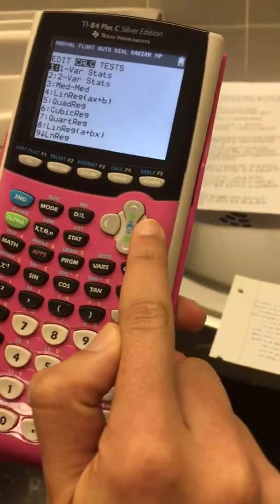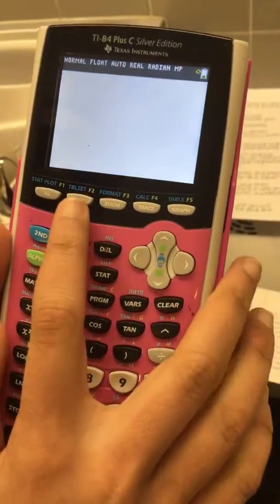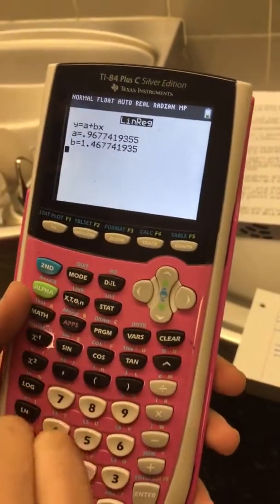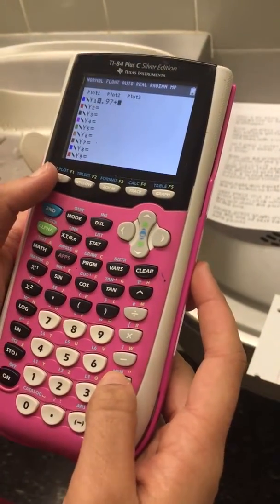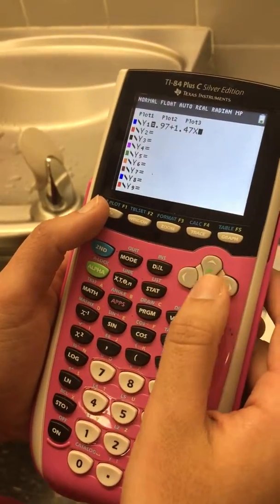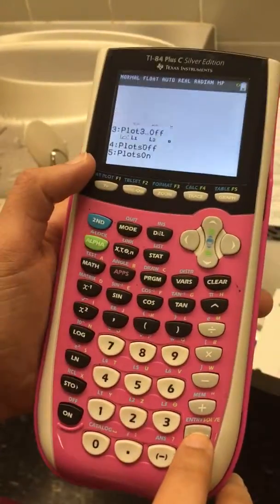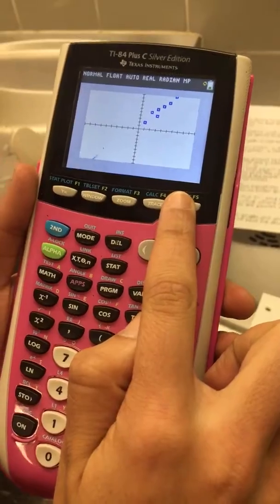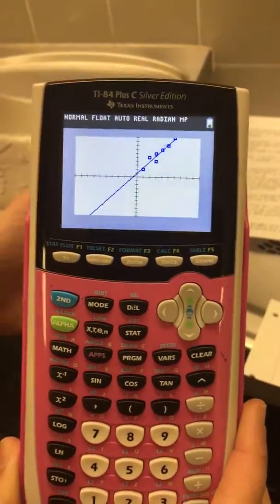L7: TI-84 Graphing Calculator Use: How to find the line of best fit in a graph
With their parent permission when we film this video. My Math 2 students agreed to help share the  benefit of a graphing calculator as a tool in math. After school class. Tutoring Days.

Talyn Steinmann shares how to find the line of best fit in a graph and the data points using graphing calculator.